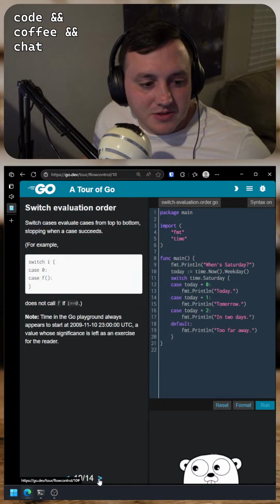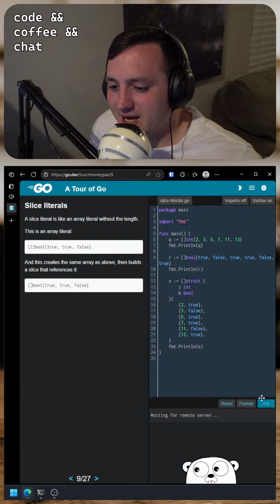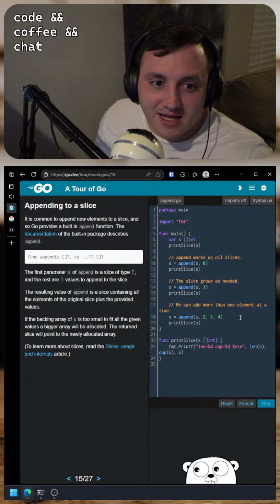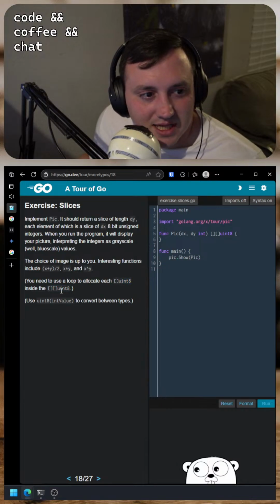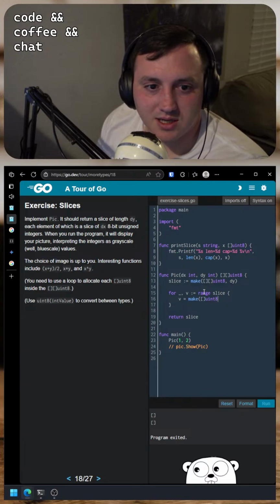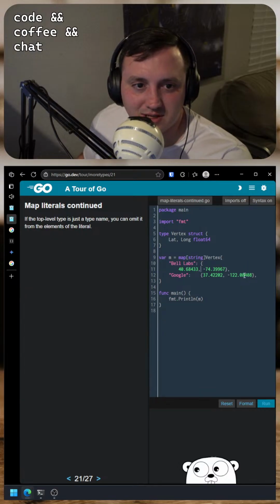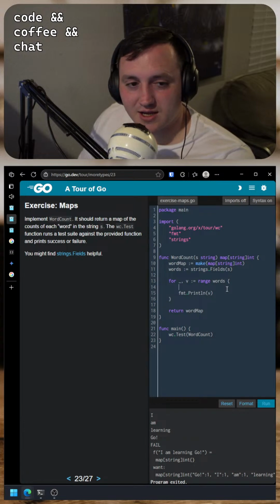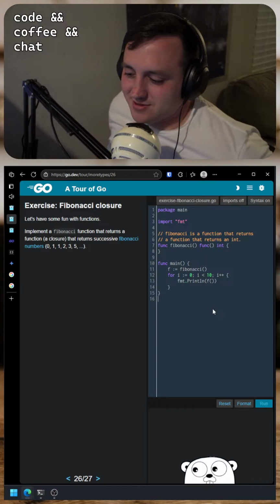Code + Coffee + Chat: C# Dev Learning Go